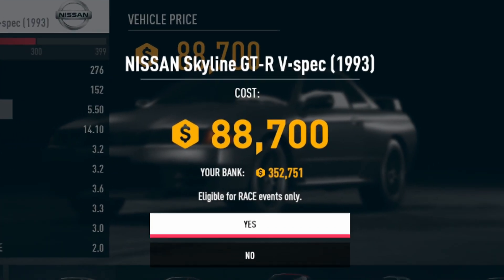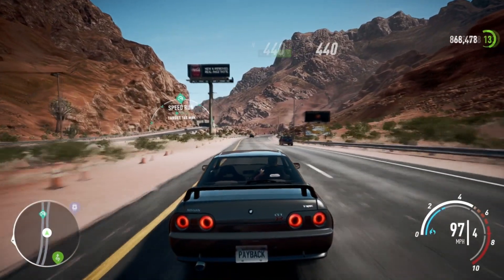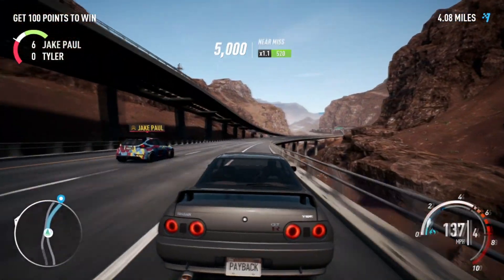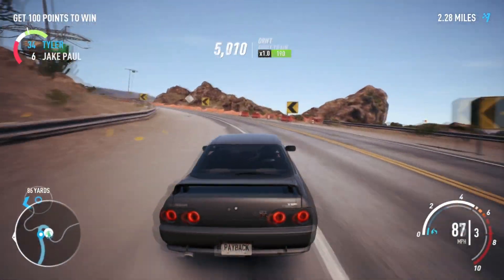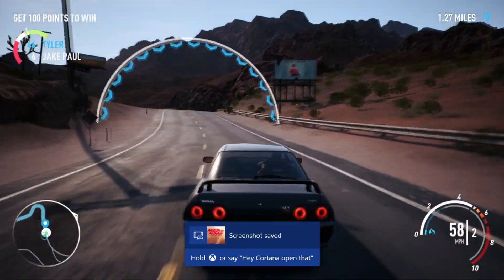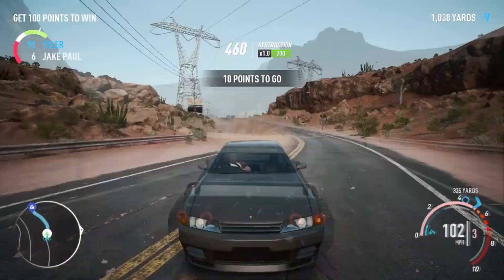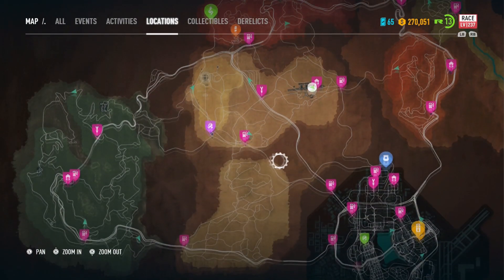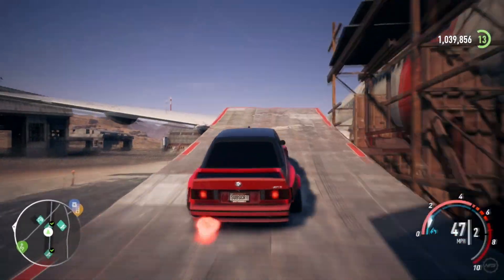DESTROYING Jake Paul | Need For Speed Payback!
I have no idea why Jake Paul is in Need For Speed Payback but it's time to destroy him! 100 Likes for a NFS 2015 Version but a bit different!

Late upload as I tried uploading it earlier and it got stuck processing at 95% and that was uploaded a bit later than 8PM too!

150 LIKES?